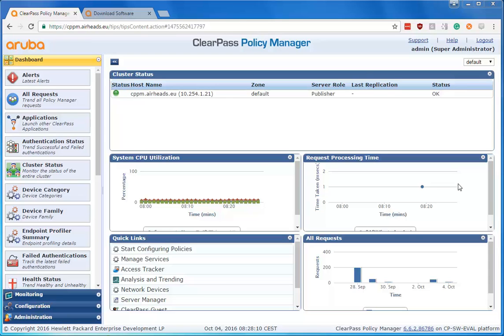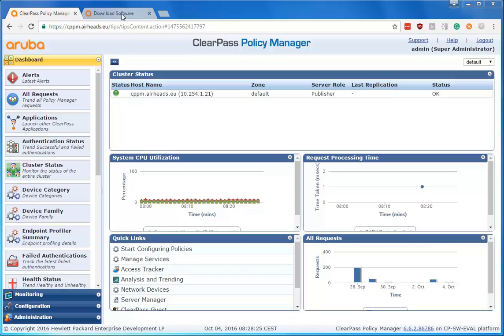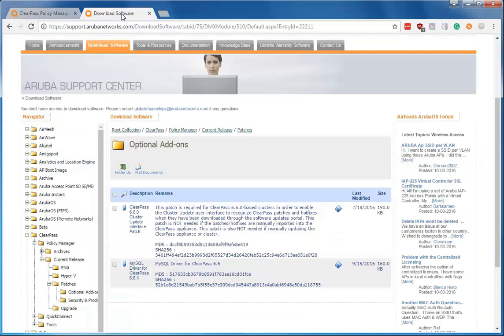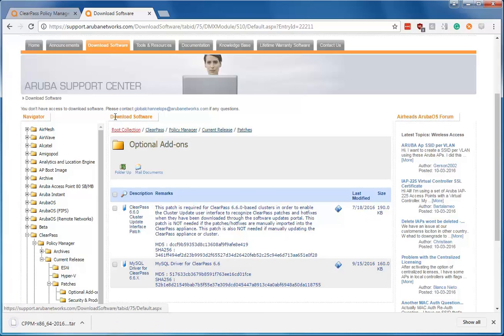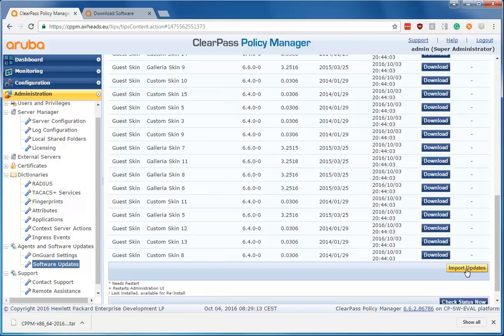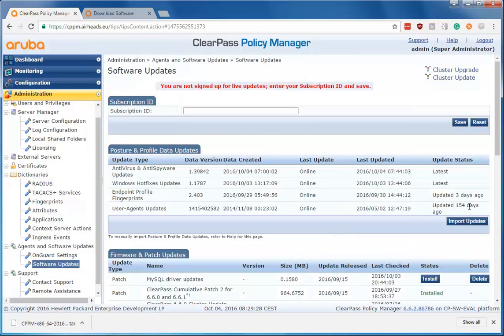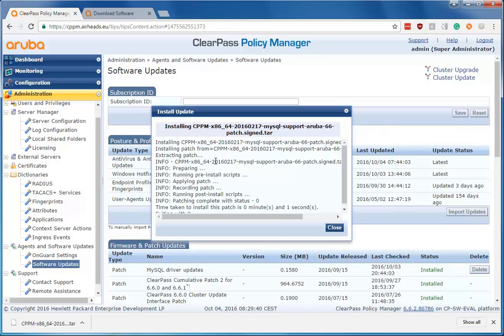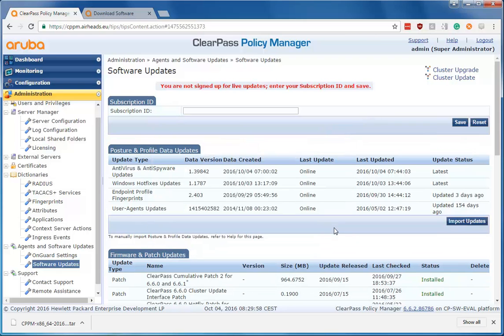How to install the MySQL driver into HPE Aruba Networks ClearPass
This video shows you how you can install the MySQL driver into ClearPass

Due to licensing reasons the MySQL driver cannot be delivered in the product and needs to be installed manually. You can get the driver from the HPE Aruba Networks support in the ClearPass download section.